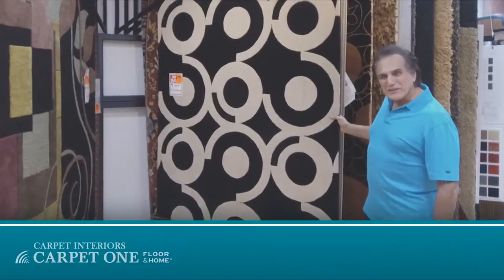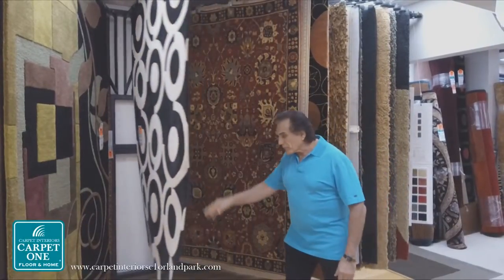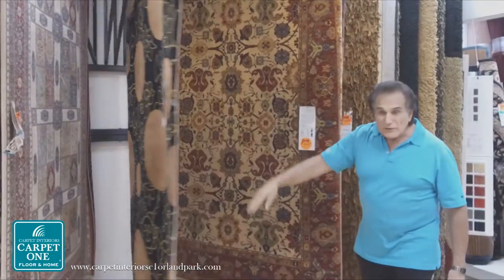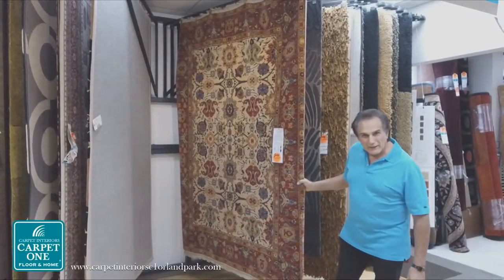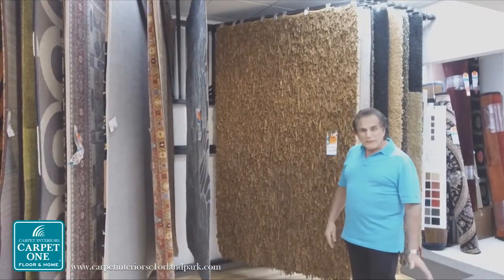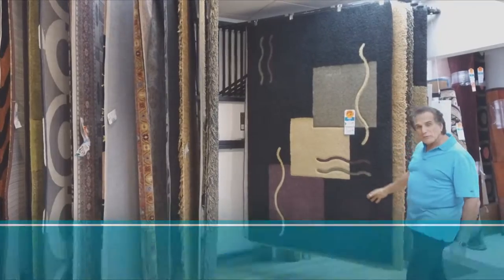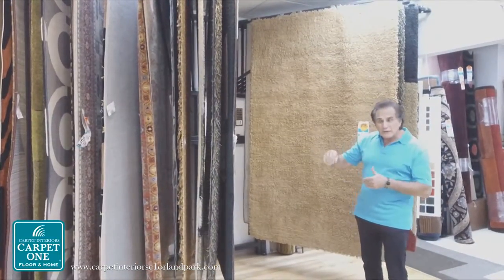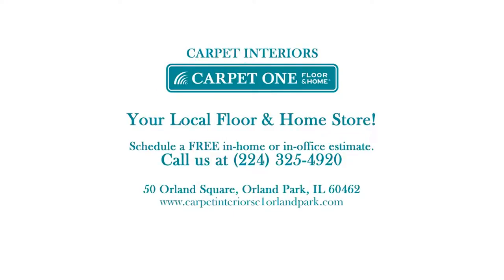Area Rug Collections | Carpet Interiors Carpet One Floor & Home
Shop Carpet & Flooring at Carpet Interiors Carpet One Floor & Home
Your Local Floor & Home Store!

Why Carpet One Floor & Home
As a cooperative with 1,000 stores worldwide, we not only have enormous buying power, but we have partners in all of the major brands, mills and manufacturers. We’ve done the research for you. Just tell us your needs, and we’ll satisfy them beyond your expectations. With one of the largest selections of carpet, hardwood, laminate, ceramic tile, vinyl, area rugs and more — and you'll always find the best products and great savings ... every day.

50 Orland Square, Orland Park, IL 60462

Schedule a FREE in-home or in-office estimate.